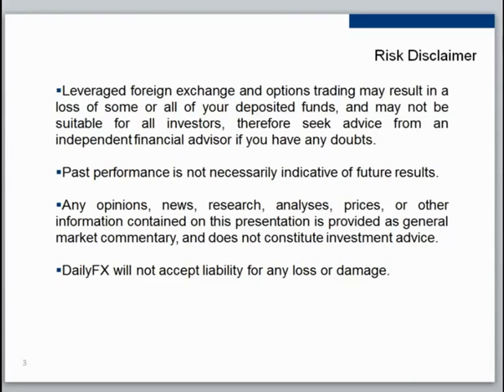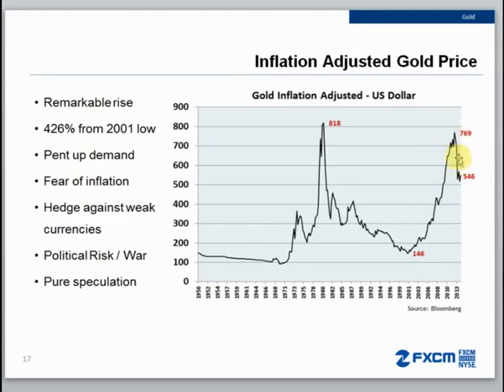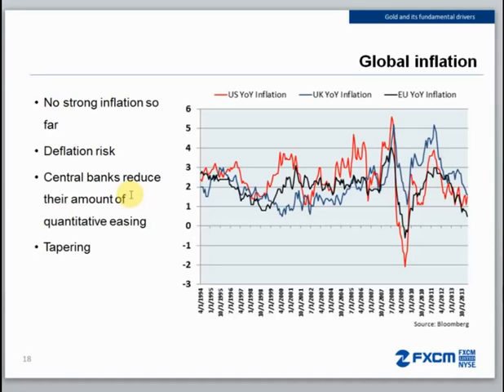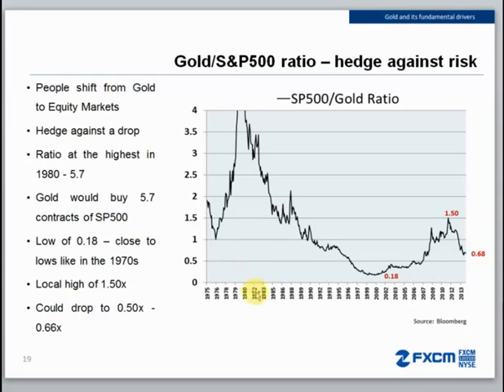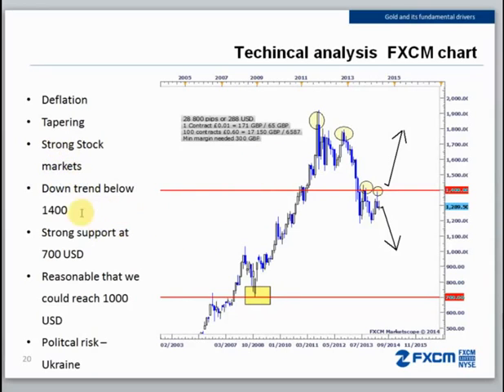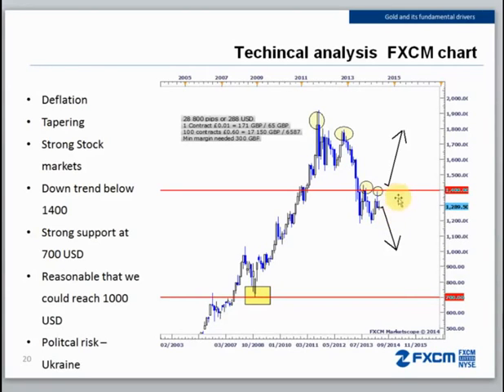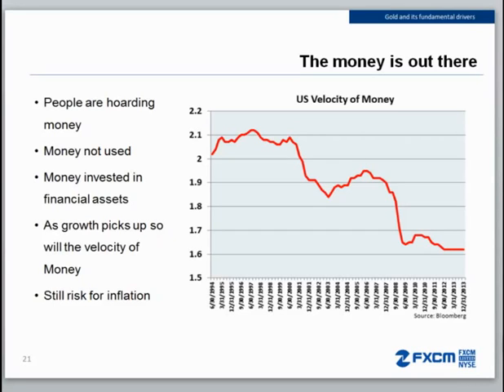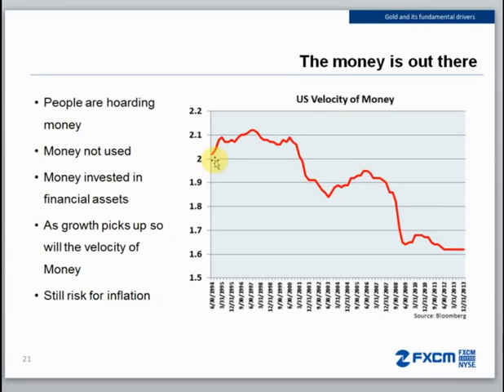FOREX TRADİNG-Spread Betting Opportunities in Gold Uk Spread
Online Forex, forex trading, Forex Platform, Forex Account online stock trading best